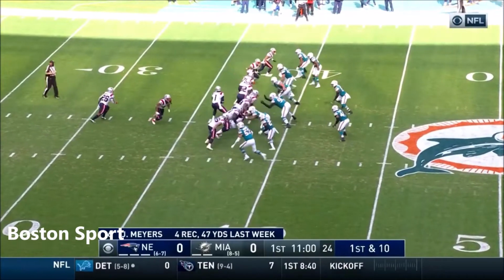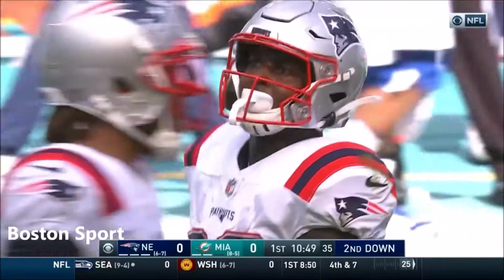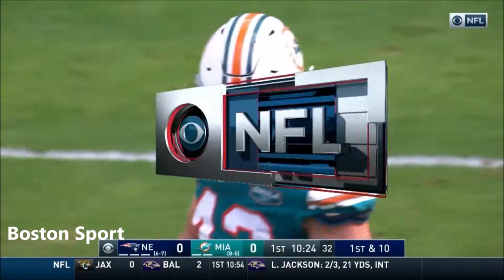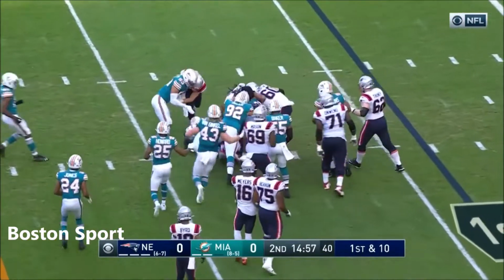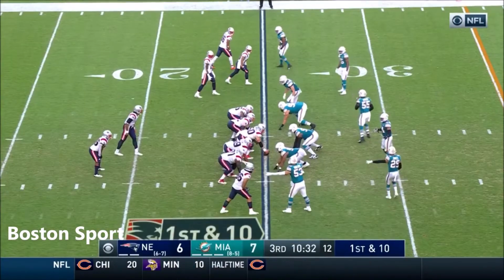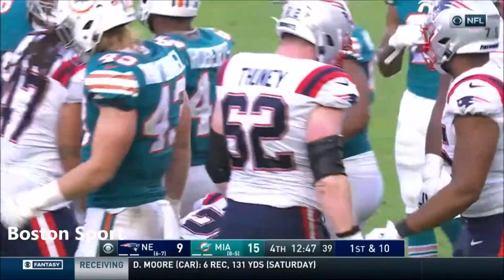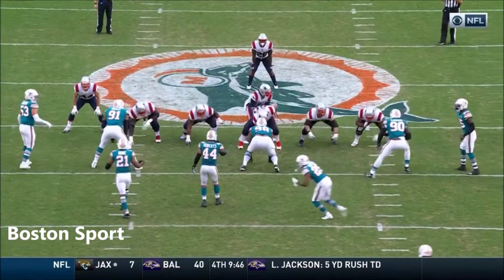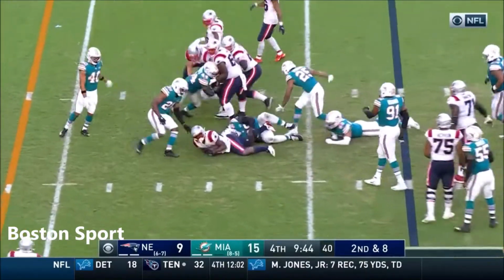Sony Michel - + Runs & Catches - NFL 2020 Week 15 - New England Patriots @ Miami Dolphins